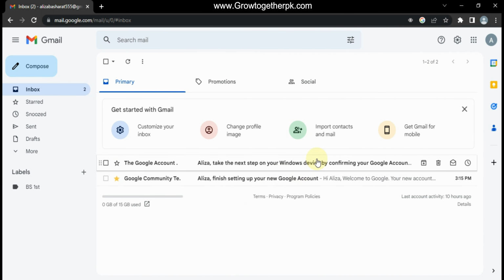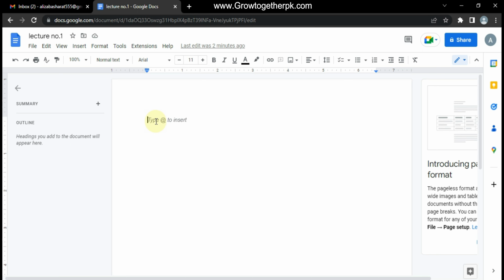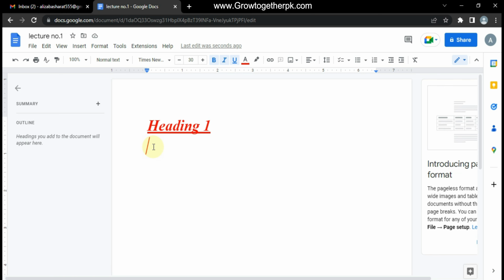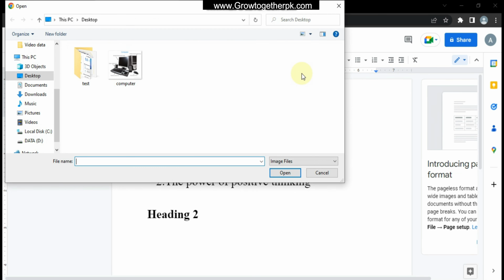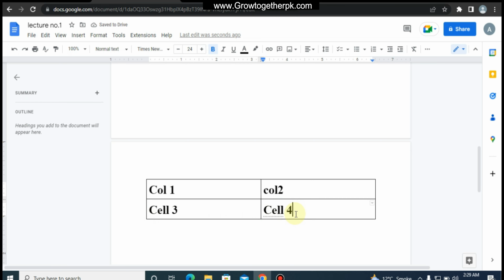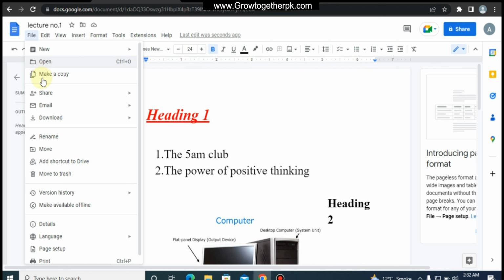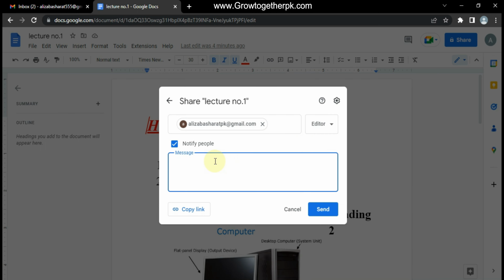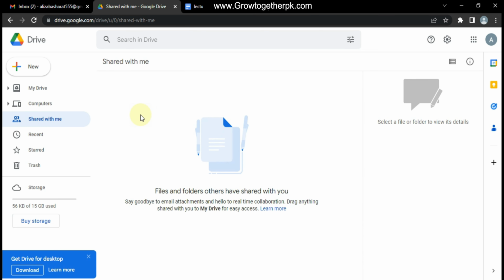How to Compose documents using GOOGLE docs